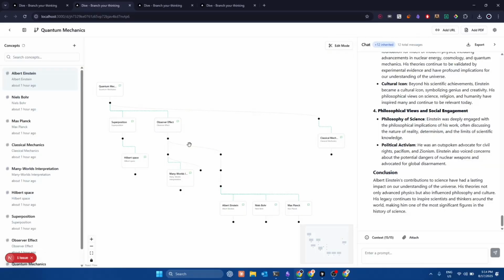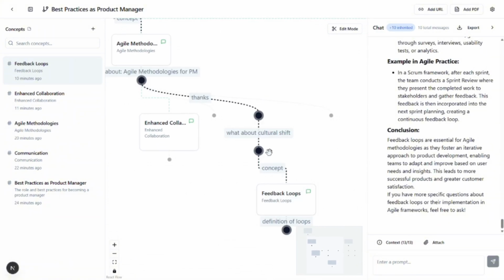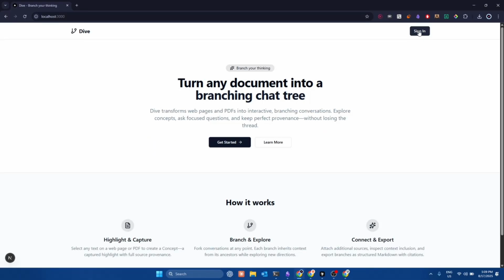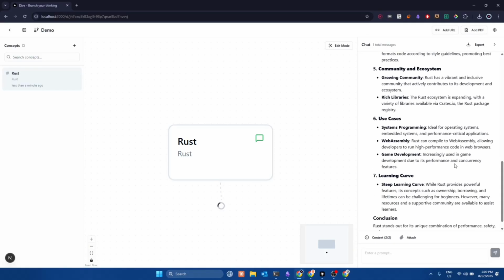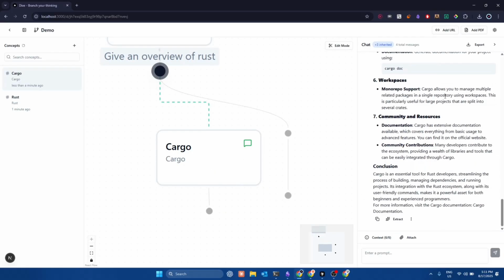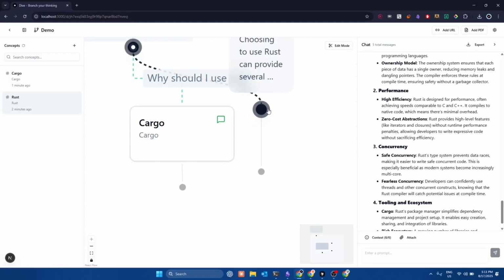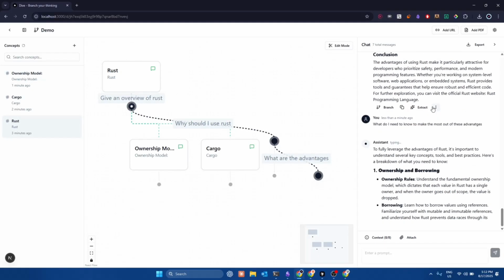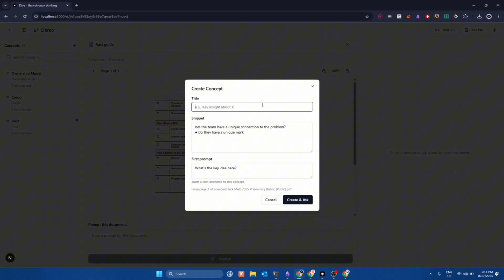Team NUU - Hackathon Submission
Submission for Team NUU for Founders Hack 2025.

Members:
- Nathan Luo
- Yiwen Zhang
- Anthea Lee
- Anam Milfer